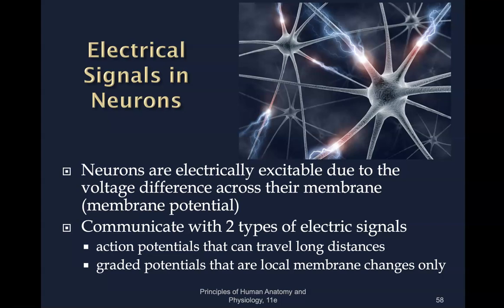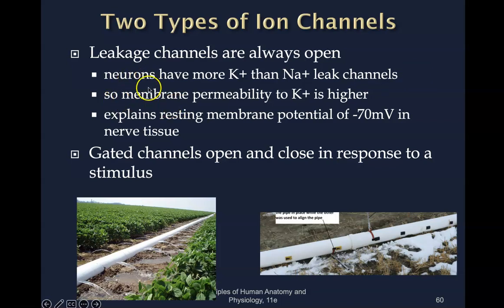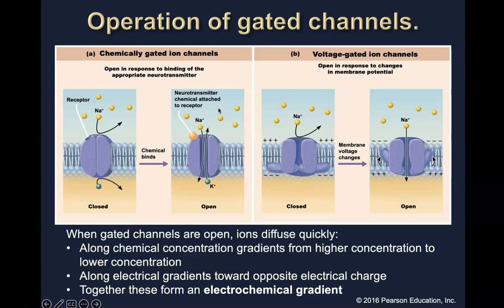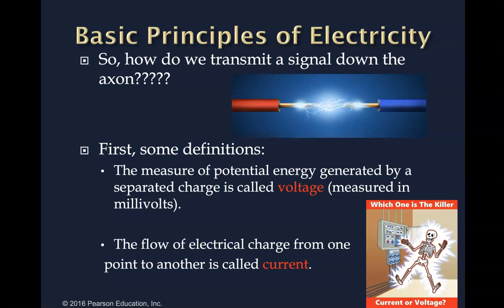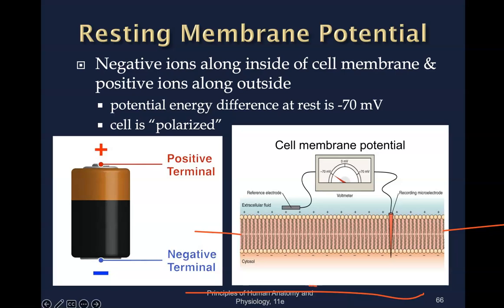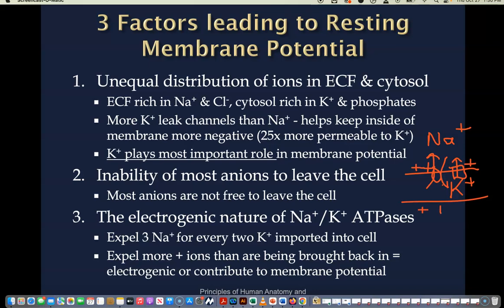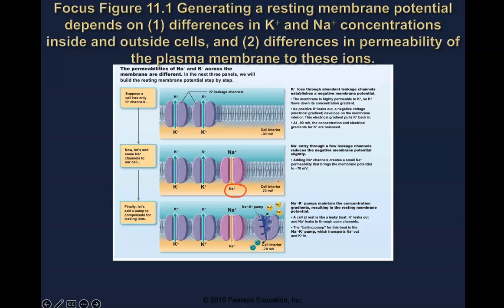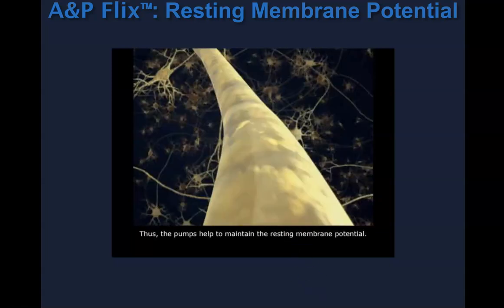Nervous Tissue Pt 3